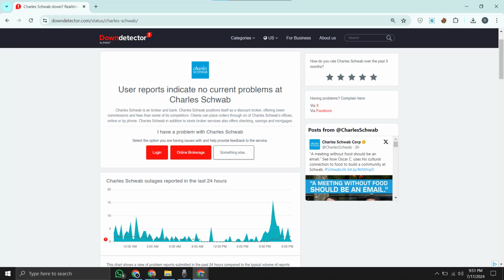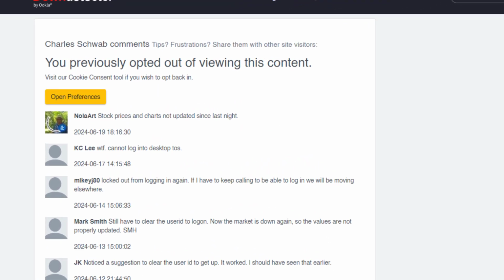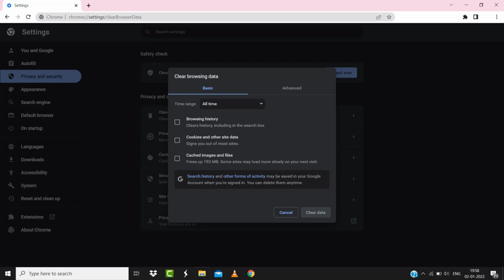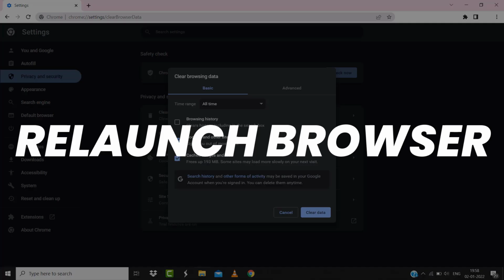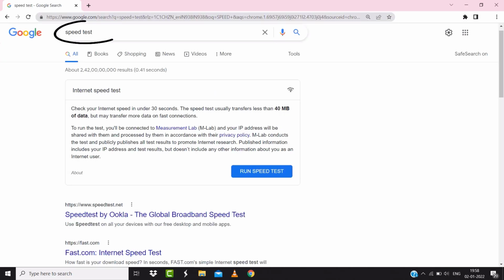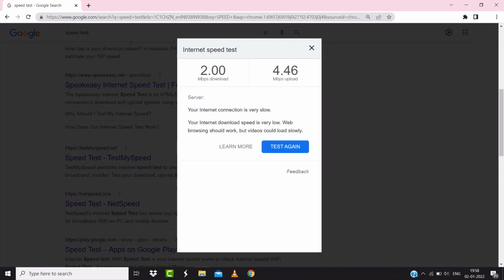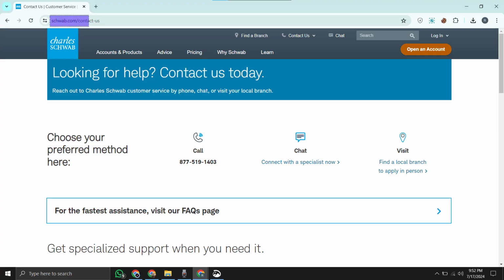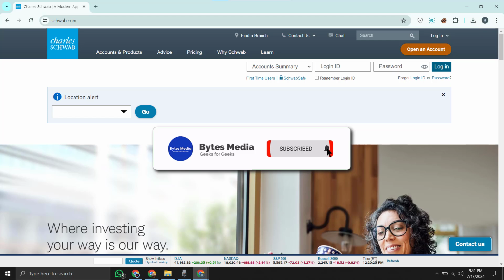Charles Schwab Website Not Working: How to Fix Charles Schwab Website Not Working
In this video, I'll guide you through the easiest and fastest way to fix the Charles Schwab website not working issue. If you've been struggling with Charles Schwab website not working issue, you've come to the right place. Make sure to watch until the end to discover the ultimate solution for fixing the Charles Schwab website not working issue. Don't miss out on this essential tutorial and get your Charles Schwab website running smoothly again!

Video Parts:
00:00 Intro: How to Fix Charles Schwab Website Not Working
00:06 1.Solution: Check Charles Schwab Website Backend Status
00:23 2.Solution: Clear Charles Schwab Junk Files
00:46 3.Solution: Speed Hack For Charles Schwab Website
01:14 4.Solution: Charles Schwab Insider Help
01:26 Outro: Ending